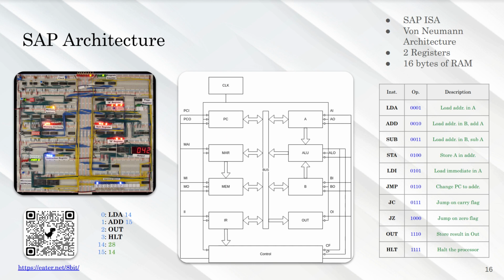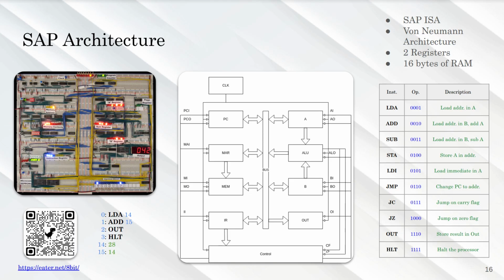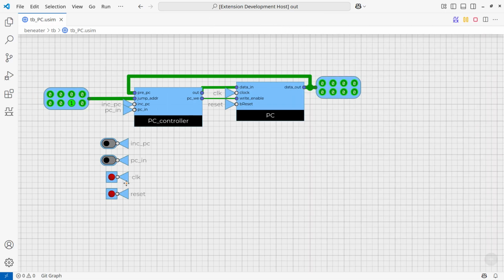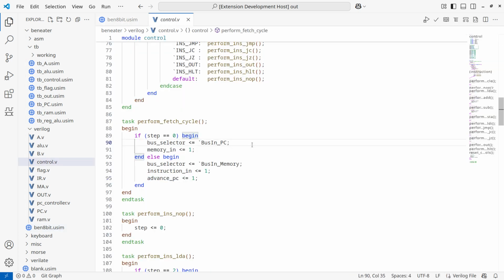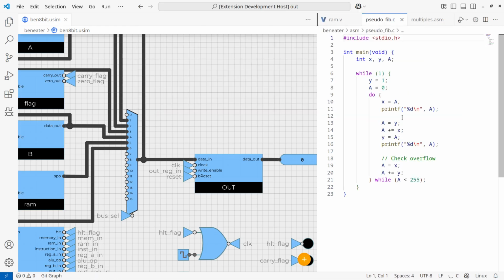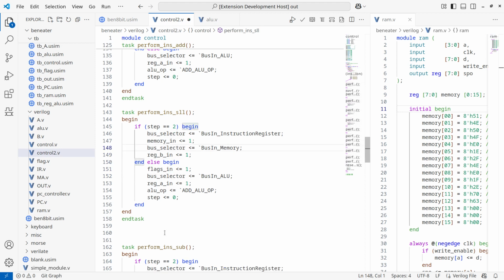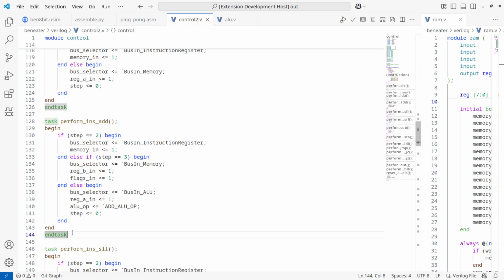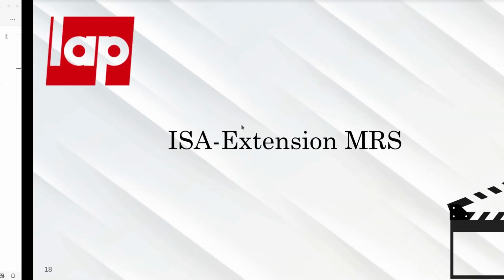Let's build Ben's 8-bit processor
In this set of demos, we highlight MicroSim flexibility to build from a bottom up perspective a function recreation of Ben Eater's 8-Bit SAP Processor. It's a tribute to him, for getting me interested in the field of Computer Architecture. Furthermore, I explain basic principles of Computer Architecture and perform live ISA extension to do useful and less useful things.